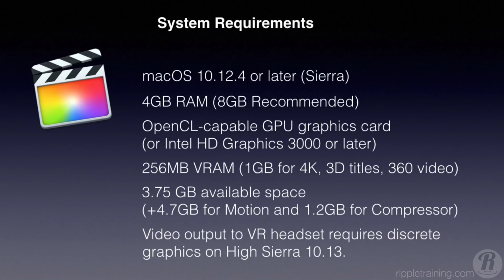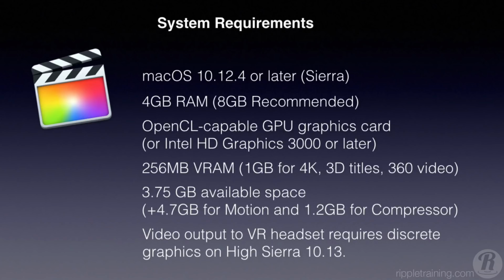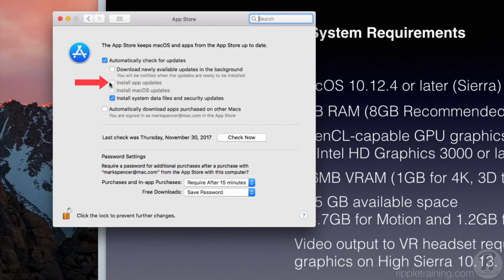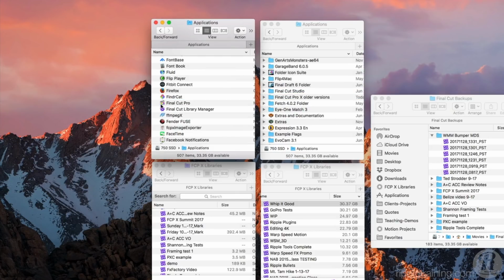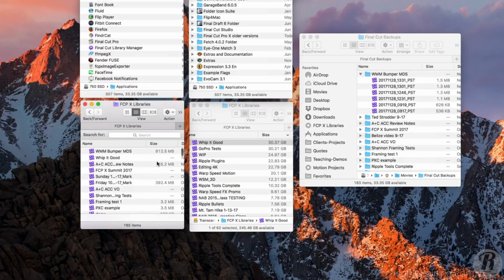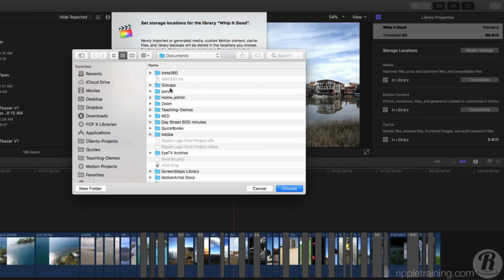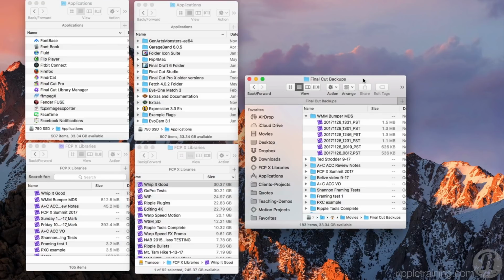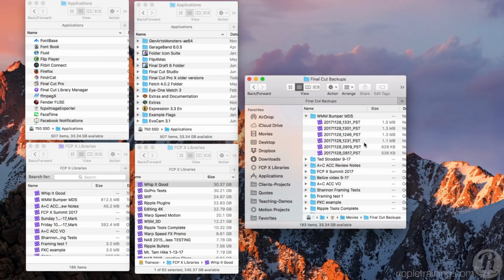Final Cut Pro 10.4: Upgrading to 10.4